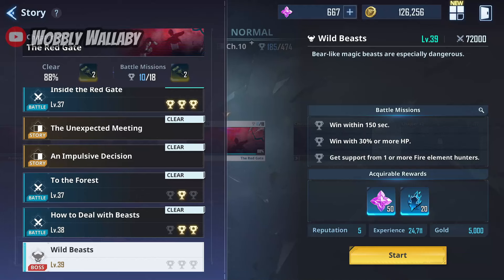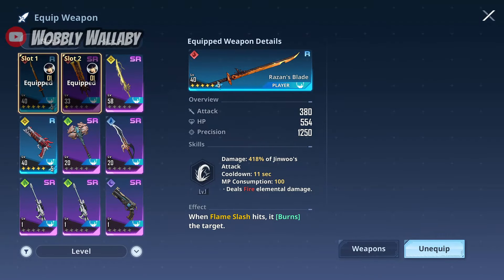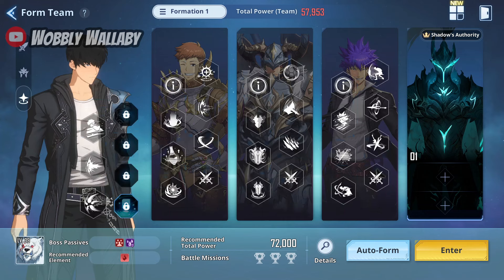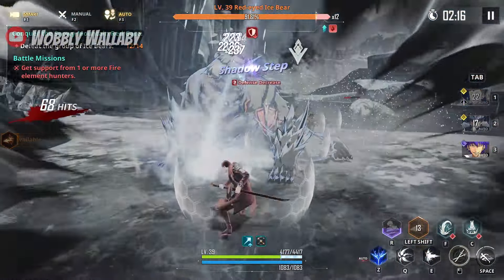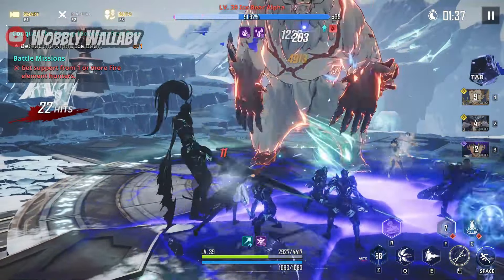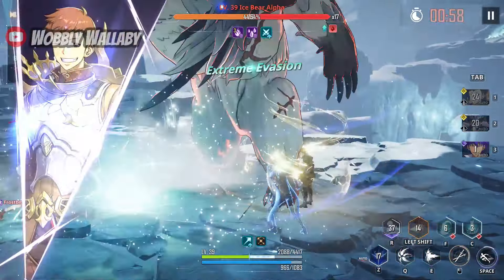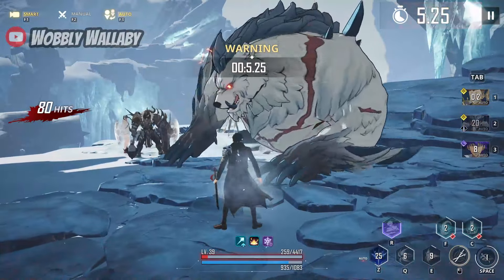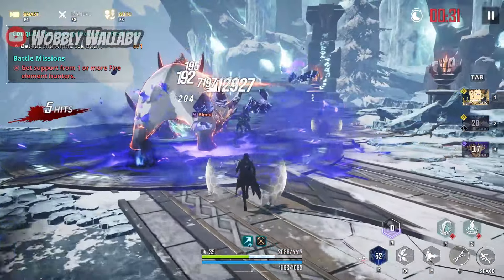[Solo Leveling:ARISE] Beating Ice Bear Alpha - F2P & SR Only (Wild Beasts - Chapter 10). Kang is OP!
Ice Bear Alpha is the chapter 10 boss, who has high HP and hits super hard. I show my strategy to take down this boss with SR only and 100% F2P. Kang is an incredible SR hero and I explain why he's great for this boss. Also, don't look down on a R grade sword! It can deal a ton of damage when advanced up!